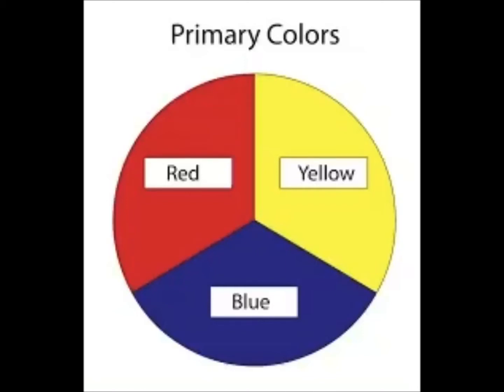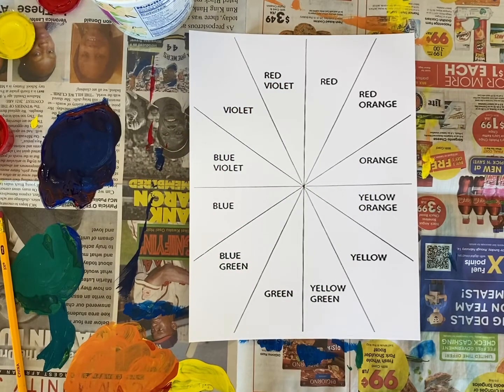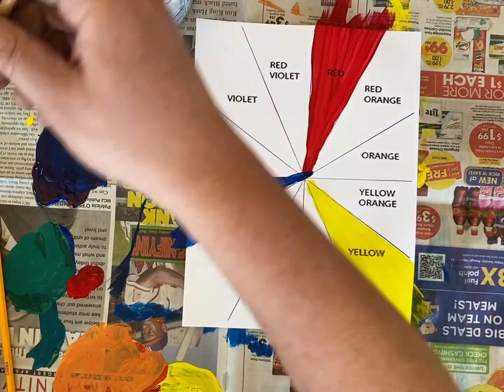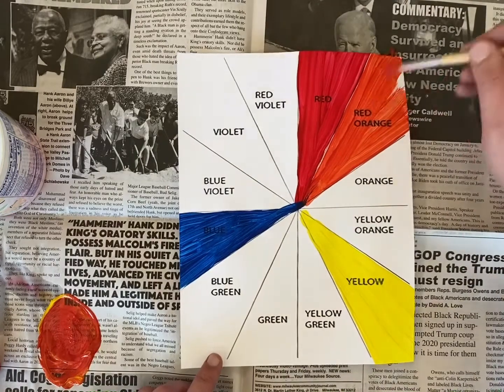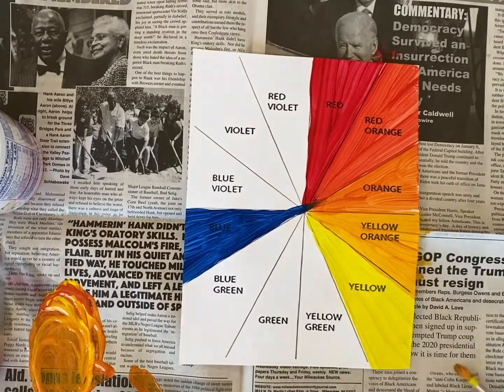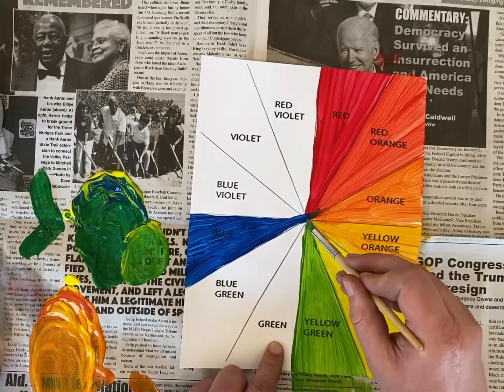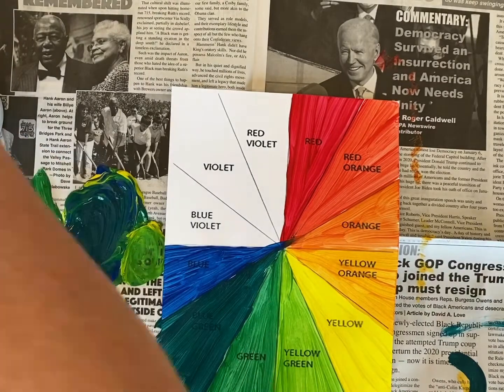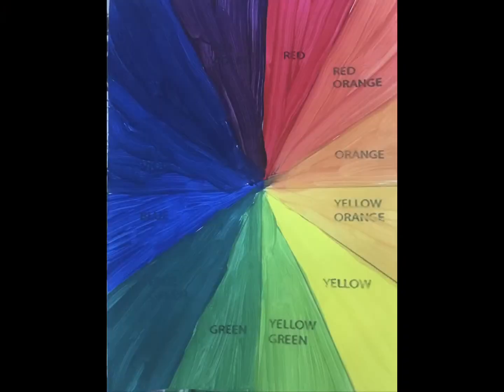Mixing secondary and tertiary colors